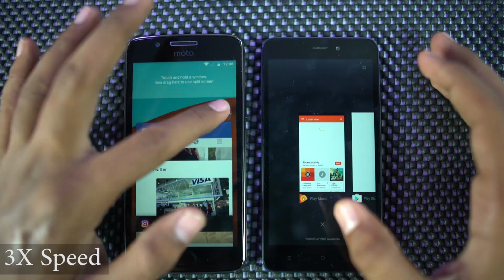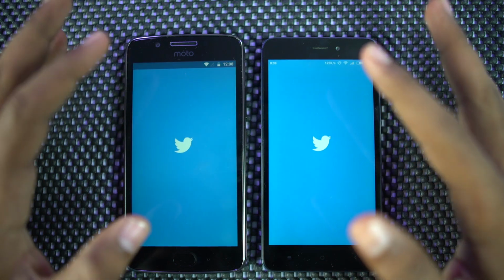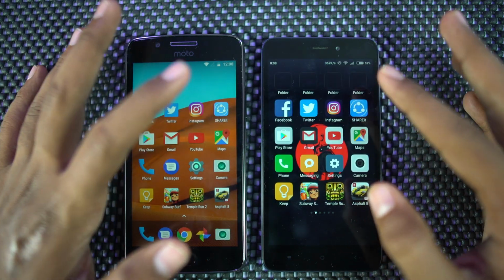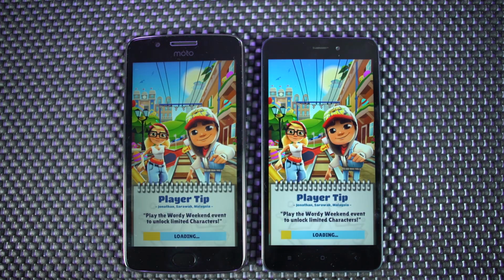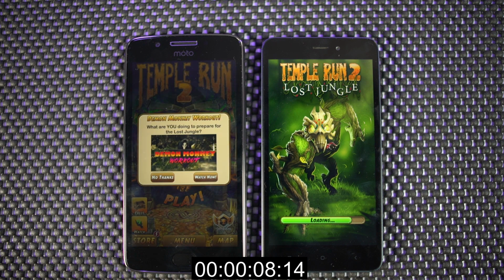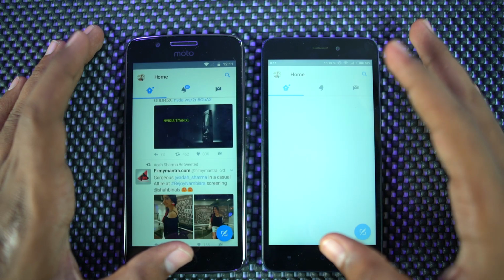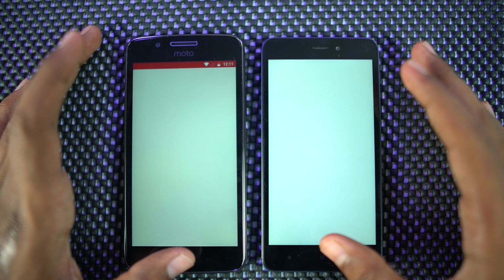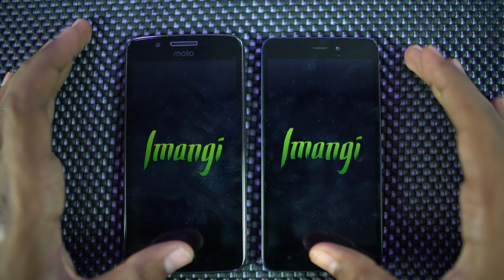Moto G5 vs Redmi 4A Speed Test and Memory Management Test